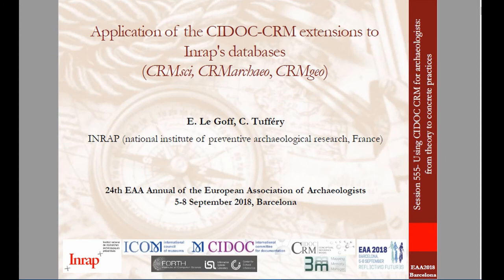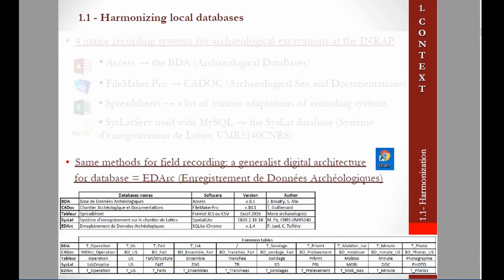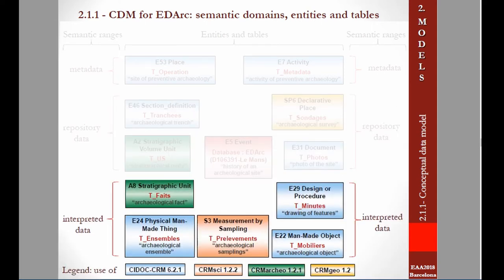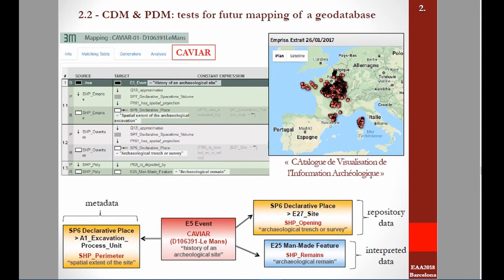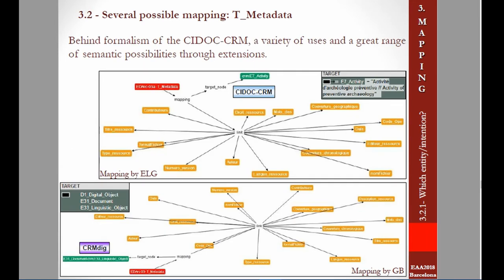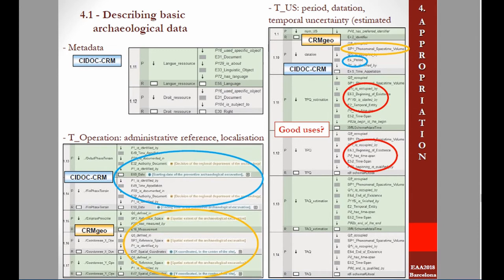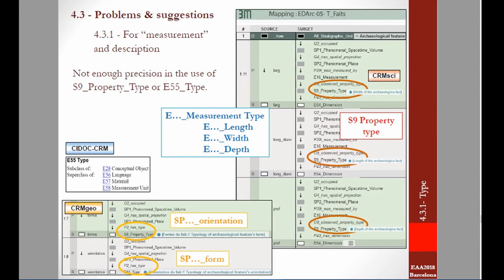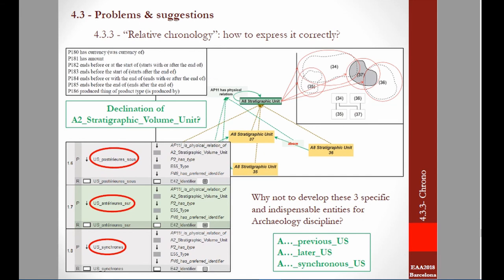INTEROPERABILITY AND USE OF THE INRAP’S DATABASES THROUGH THE UTILIZATION OF EXTENSIONS OF THE CIDO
The national institute of preventive archeological research (INRAP) is the only national public institution of preventive archaeology in France whose mission bases on the recording, the archiving, the distribution and the valuation of archaeological knowledges produced during spatial planning works of the territory. In this context, the data recorded in the field databases establish essential sources, which require to be harmonized for good conservation and interrogation of archeological sites. Although the archaeological discipline already possesses its frameworks, it cannot aspire to a standardization because the conditions on the ground lead it to evolve.
Of this report emerges the existence of “regionalistic” databases in France, which the use to the CIDOC-CRM ontology allows to harmonize and to query. Archaeology is spatialized, in essence; so, the possibility of using the CRMarchaeo and the CRMgeo extensions of the CIDOC CRM, associated with the commun core of the CIDOC, as well as the existence of the 3M tool, allow facilitating the construction of models of description according to the RDF syntax. Thus, we realized the mapping or the matching of four databases created from different software, then thought of the elaboration of a non-specialized digital architecture because the same methods tend to organize archaeological surveys and excavations.This communication will present these matchings having used the 3M application ; then, it will make a synthesis of the difficulties and the assets raised during the use of the CIDOC CRM ontology, whether it is for the description of “Datas” or the generation of Metadatas”. Finally, it will be question of the future development from a module (an XML-RDF version or an OBDA system) will make external interrogation of the Inrap’s databases, either by means of servers in networks, or by the cartographic collaborative platform CAVIAR of the Inrap (Catalog of Visualization of the Archaeological Information).

Author(s): Le Goff, Emeline - Tuffery, Christophe (INRAP - National Institute for Preventive Archaeological Research)